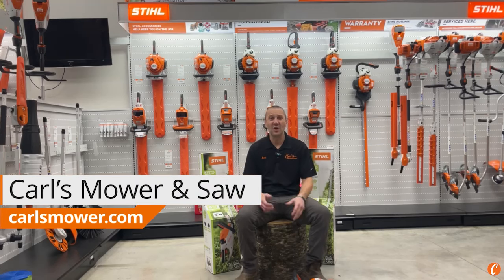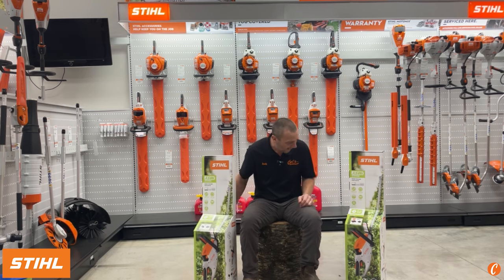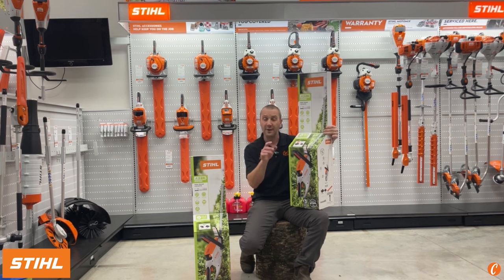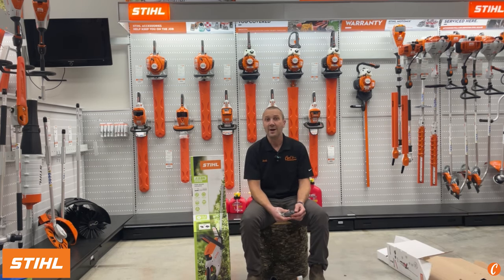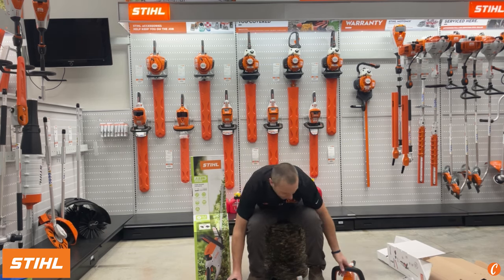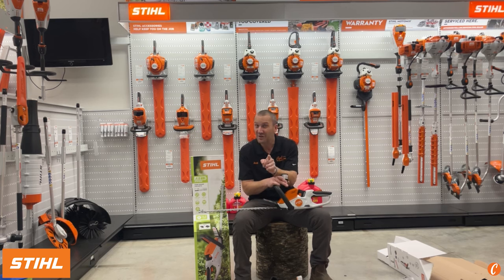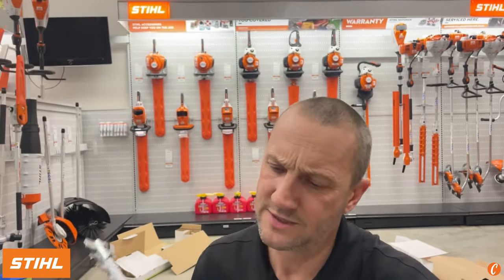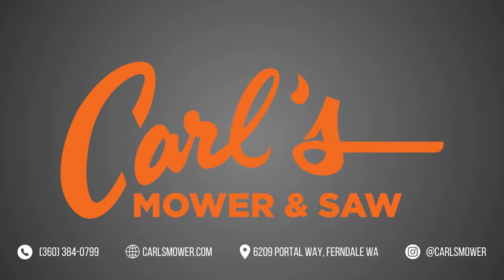New from STIHL: Unboxing the HSA 30 & HSA 40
STIHL is at it again! We’ve got more STIHL hedge trimmers hitting the market, and this time we’ve got two battery-powered products.

Join us as we open up the HSA 30 and HSA 40 hedge trimmers, which are coming on the scene to replace the HSA 45.

We’re checking out the specs of these two new trimmers, seeing how they stack up against the HSA 45 and one another, and seeing what all comes in the box. PLUS check out why going with the HSA 40 is a cost-effective option for getting an extra AS 2 battery.

Don’t forget when you have the choice, support your local power equipment dealer. They go above and beyond to make sure you’re the priority.